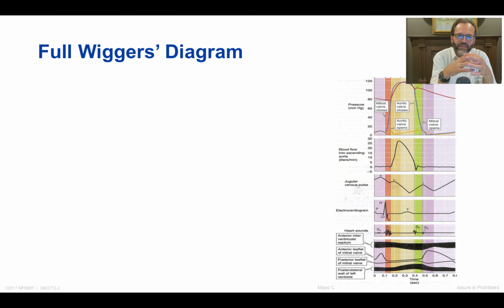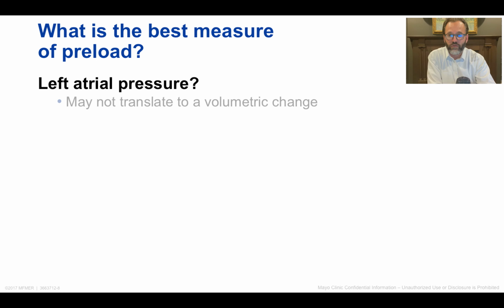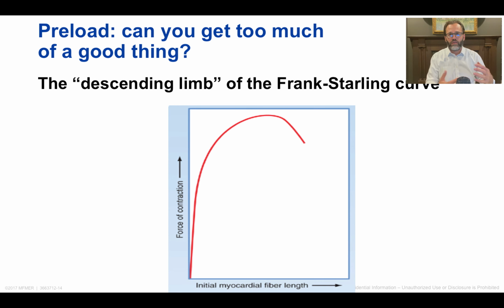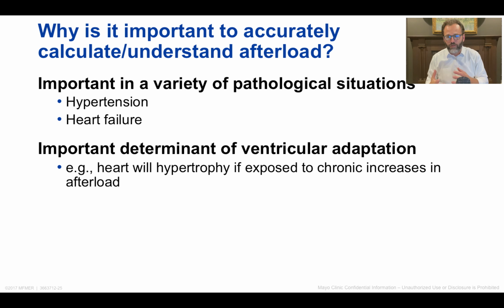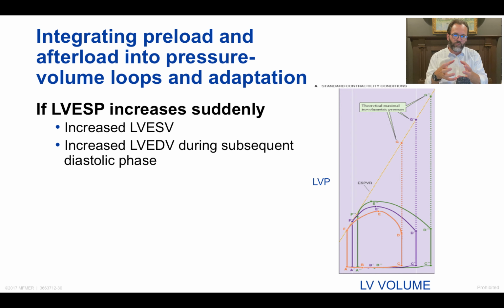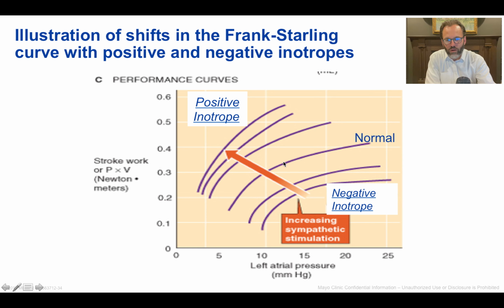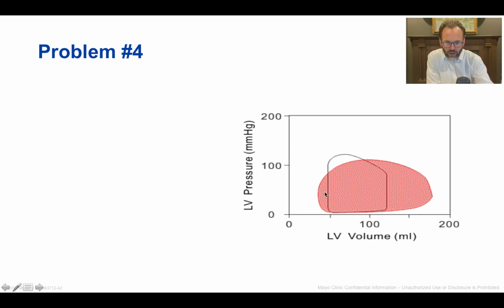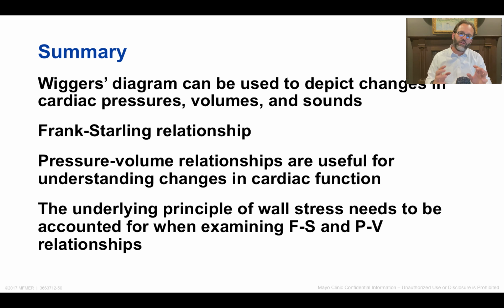6 Cardiovascular Preload Afterload PV Loops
Cardiovascular Section Lecture #6:  Concepts of preload, afterload, and ventricular pressure-volume loops in health and disease.